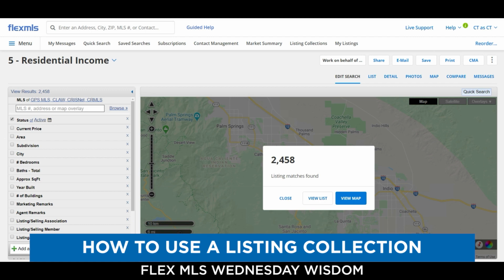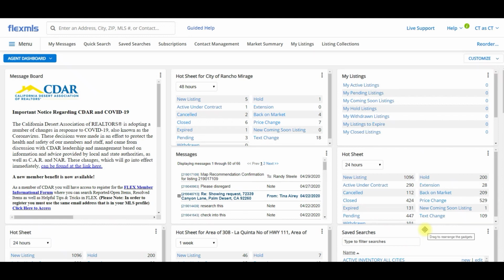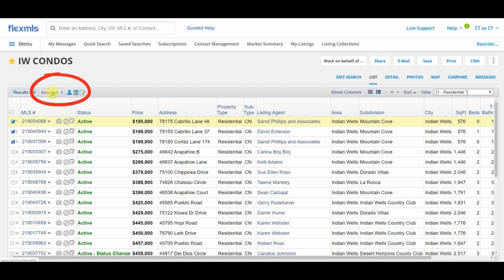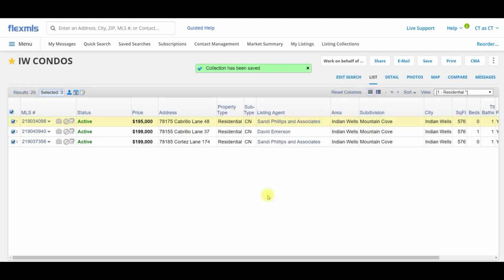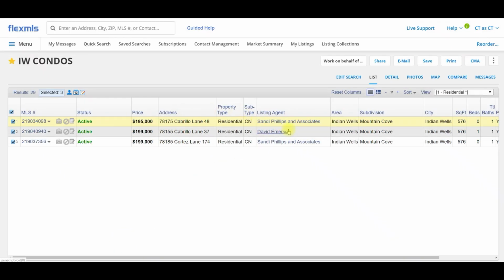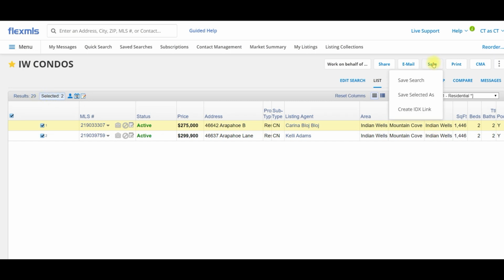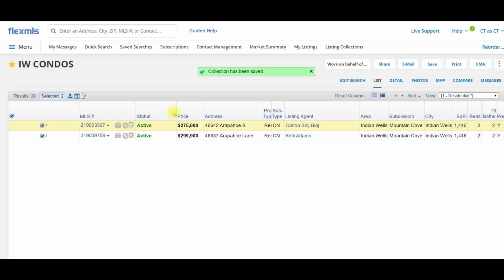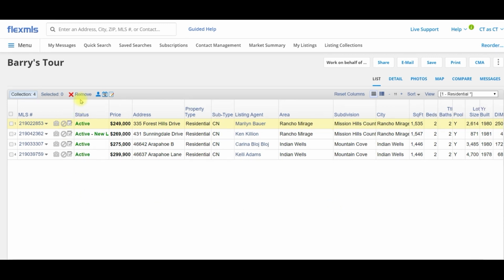CDAR FLEX Wednesday Wisdom - How to Use a Listing Collection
Join CDAR for some FLEX Wednesday Wisdom every Wednesday. This week's video covers How to Use a Listing Collection.